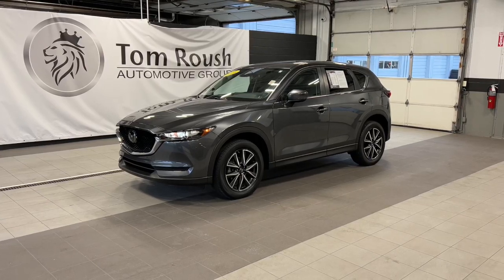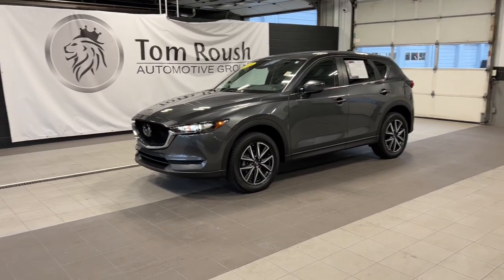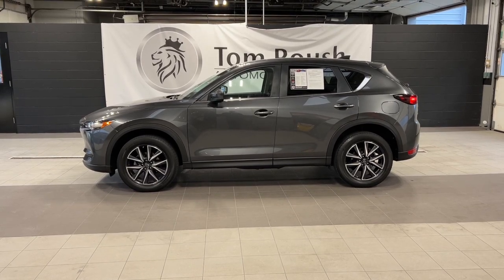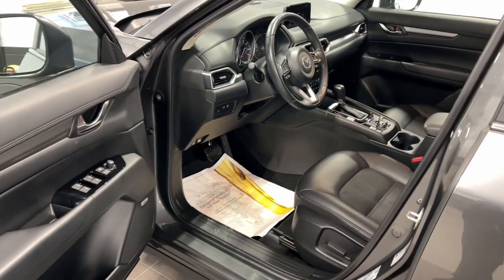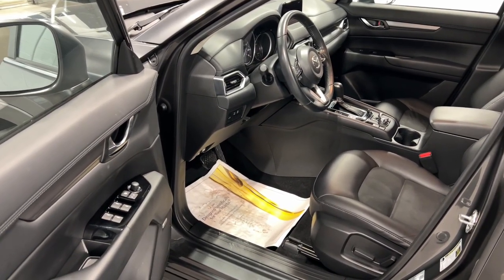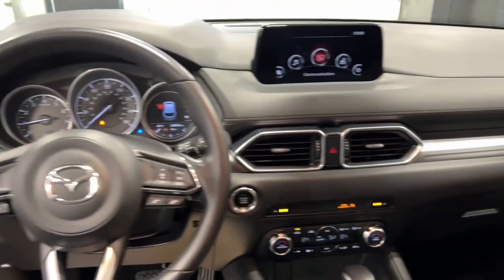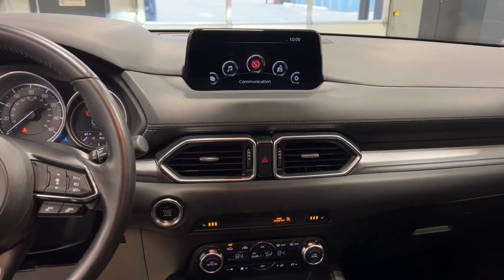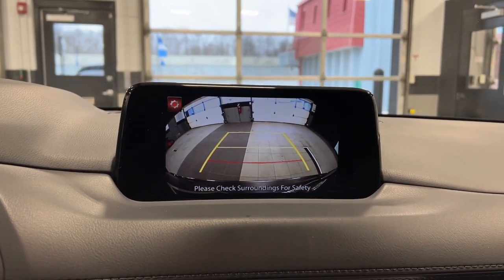2018 Mazda CX-5 Westfield, Carmel, Fishers, Noblesville, Indianapolis, IN M21827A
Machine Gray Metallic Used 2018 Mazda CX-5 available in Westfield, Indiana at Tom Roush Mazda. Servicing the Carmel, Fishers, Noblesville, Indianapolis, IN area.

Certified. Machine Gray Metallic 2018 Mazda CX-5 Touring AWD 6-Speed Automatic SKYACTIV 2.5L 4-Cylinder DOHC 16V **CERTIFIED BY AUTOCHECK ONE OWNER AND NO ACCIDENTS!**, ** MAZDA CERTIFIED PRE-OWNED! - 7yr 100k Mile Warranty! **, **MOONROOF**, **MP3 / IPOD COMPATIBLE!**, **REAR VIEW CAMERA!**, **BLUETOOTH HANDS-FREE CALLING!**, **BOSE PREMIUM STEREO**, **4CYL - ALL THE POWER AND GREAT MPG**, **AWD - NEVER WORRY ABOUT THE WEATHER!**, **HEATED LEATHER SEATS**, **2 SETS OF KEYS**, THIS VEHICLE COMES WITH A LIFETIME POWERTRAIN WARRANTY AT NO COST TO YOU!, CX-5 Touring, 4D Sport Utility, SKYACTIV 2.5L 4-Cylinder DOHC 16V, 6-Speed Automatic, AWD, Machine Gray Metallic, Black w/Leather Seat Trim, 19 x 7J Aluminum Alloy Wheels, 4-Wheel Disc Brakes, ABS brakes, AM/FM radio, Auto Dimming Rearview Mirror w/HomeLink, Auto High-beam Headlights, Automatic temperature control, Blind spot sensor: Blind Spot Monitoring warning, Bose 10-Speaker Audio Sound System, Brake assist, Delay-off headlights, Distance pacing cruise control: Mazda Radar Cruise Control (MRCC), Dual front impact airbags, Dual front side impact airbags, Electronic Stability Control, Emergency communication system, Exterior Parking Camera Rear, Four wheel independent suspension, Front anti-roll bar, Front Bucket Seats, Front Center Armrest, Front dual zone A/C, Fully automatic headlights, Heated front seats, Heated Front Sport Shape Seats, Leatherette Seat Trim, Low tire pressure warning, Mazda Navigation System, Occupant sensing airbag, Outside temperature display, Overhead airbag, Panic alarm, Power driver seat, Power Rear Liftgate, Power Sliding-Glass Moonroof w/Interior Sunshade, Preferred Equipment Package, Radio data system, Radio: AM/FM/HD Audio System, Rain sensing wipers, Rear anti-roll bar, Remote keyless entry, Speed control, Speed-sensing steering, Split folding rear seat, Spoiler, Steering wheel mounted audio controls, Telescoping steering wheel, Tilt steering wheel, Traction control, Turn signal indicator mirrors.Recent Arrival! Odometer is 18353 miles below market average! 24/30 City/Highway MPGMazda Certified Pre-Owned Details:* Warranty Deductible: $0* Transferable Warranty* Vehicle History* 160 Point Inspection* Limited Warranty: 12 Month/12,000 Mile (whichever comes first) after new car warranty expires or from certified purchase date* Includes Autocheck Vehicle History Report with 3 Year Buyback Protection* Roadside Assistance* Powertrain Limited Warranty: 84 Month/100,000 Mile (whichever comes first) from original in-service dateAwards:* 2018 KBB.com Brand Image AwardsEvery Customer at Tom Roush Lincoln Mazda receives complimentary car washes for life and discounted service and parts!